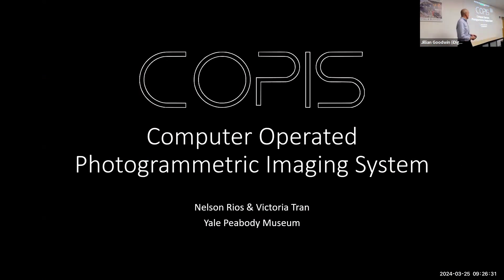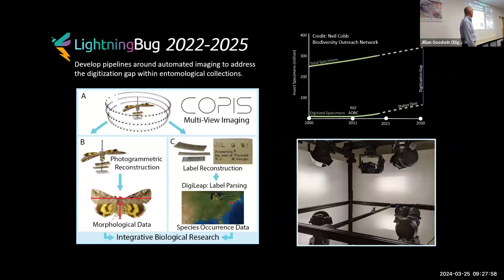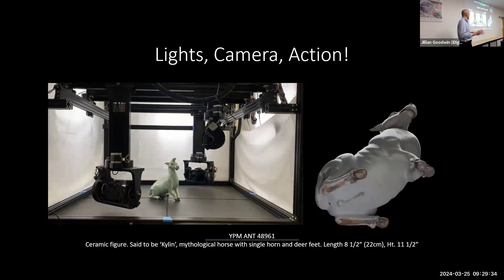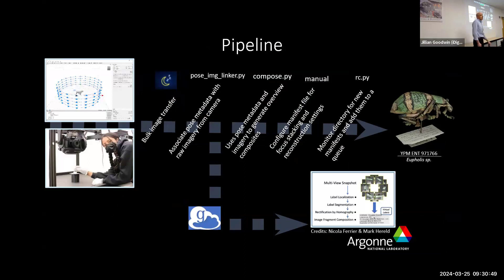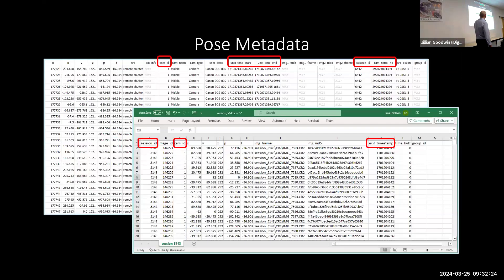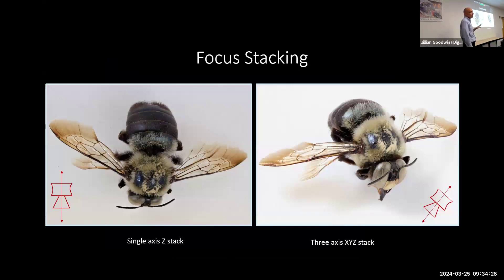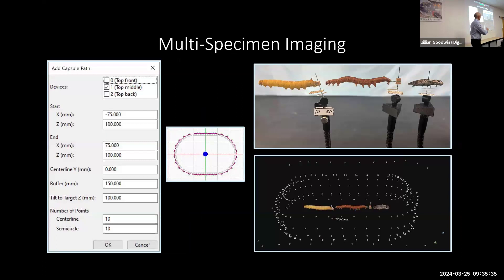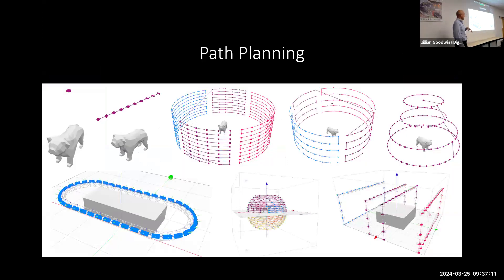Nelson Rios - COPIS: Computer Operated Photogrammetric Imaging System